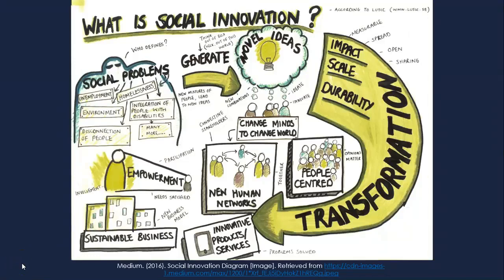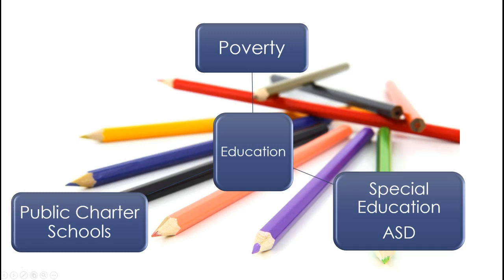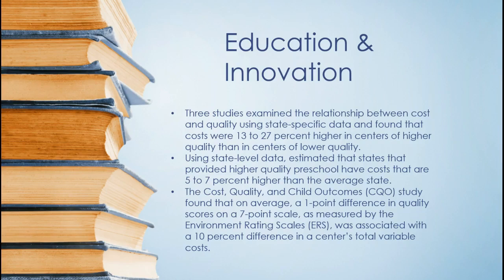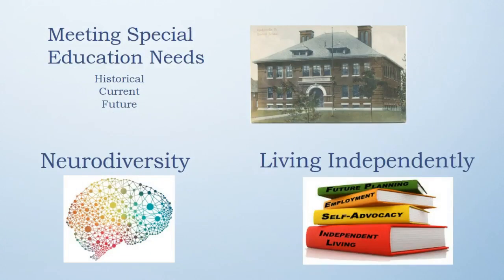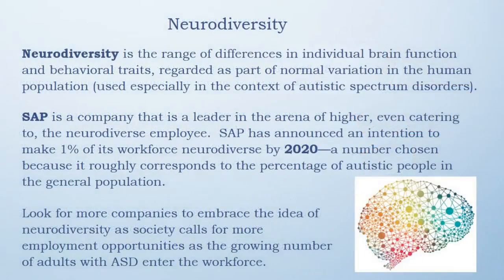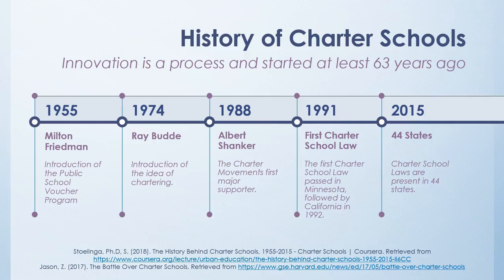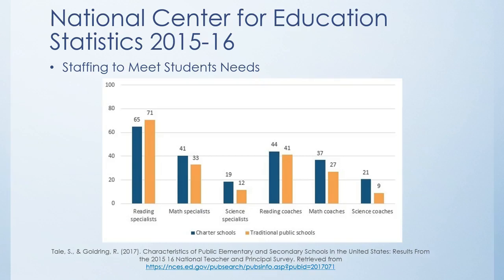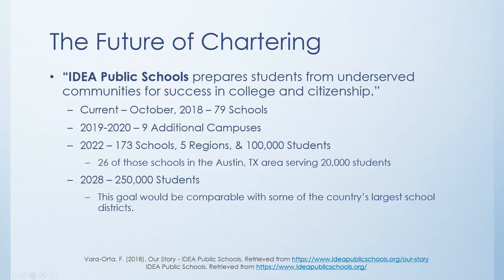FSP Social Innovation ENT 301 50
Thank you for joining us while we explore social innovation as a whole and how it best relates to education.